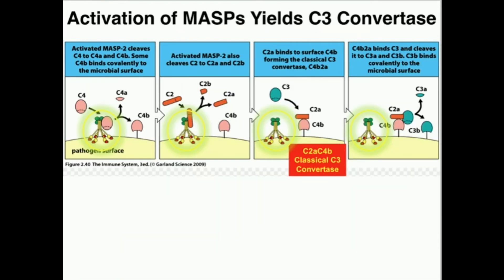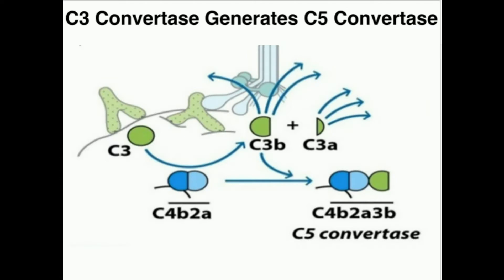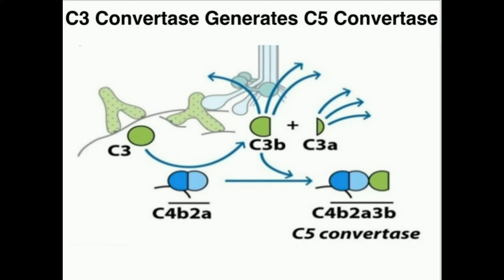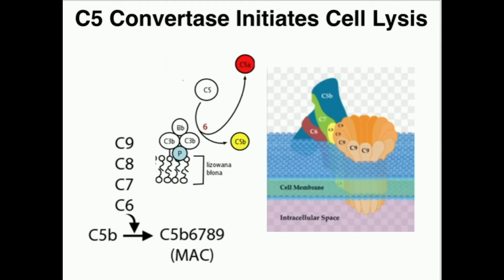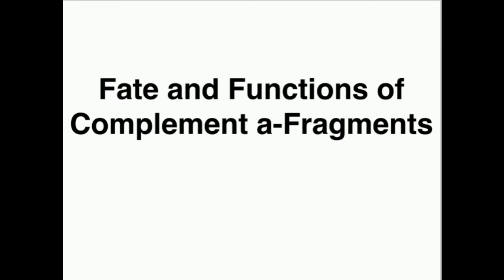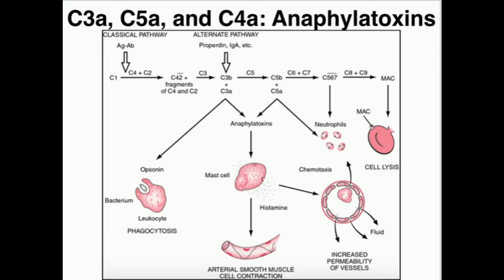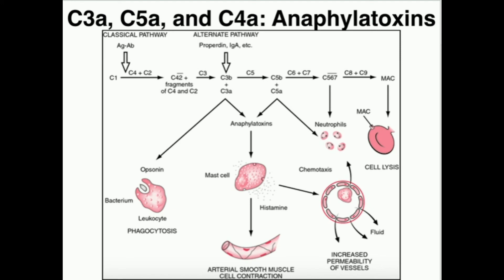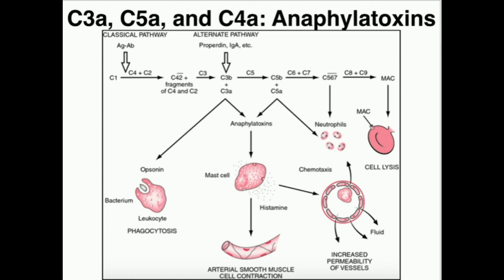Complement Anaphylatoxins (C5a, C3a, C4a)